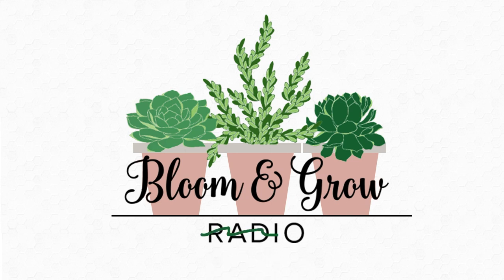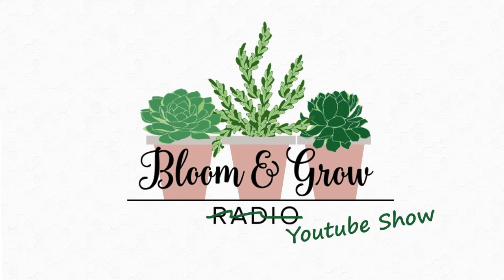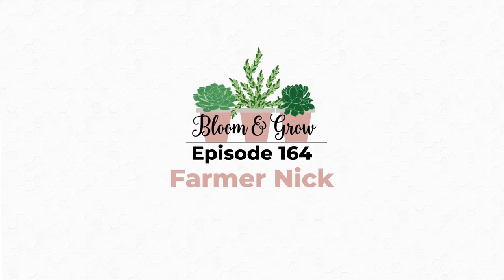Sustainable Tips for Plant Parenthood from Farmer Nick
With this beautiful and earth-focused hobby of ours, wanting to do more for our planet comes almost naturally. What are simple yet sustainable ways that we can do to make our world a greener and cleaner place?

In this video, Farmer Nick shares three different sustainable practices that we can apply to our plant parenthood journeys.

Check out the full episode of 'Plant Care for Earth Care'

01:03 Practicing rainwater harvesting // how to install a basic rain barrel
02:30 Reusing and repurposing your nursery pots
03:44 How to create your own plant sliders

Check out what products Maria uses in her plant collection on amazon